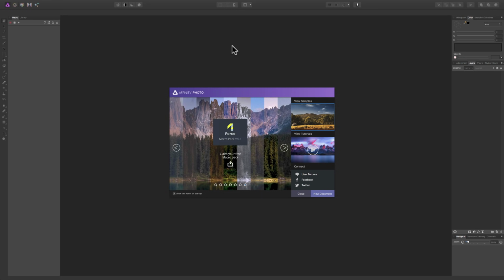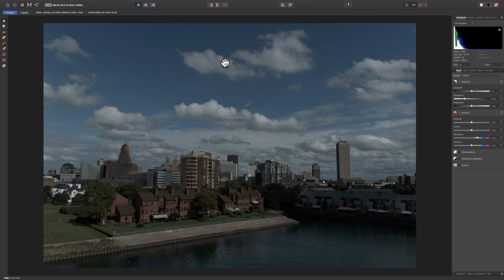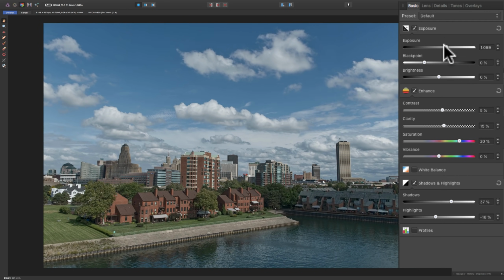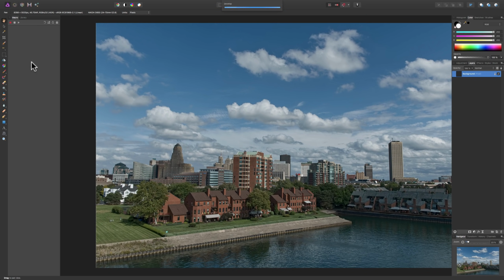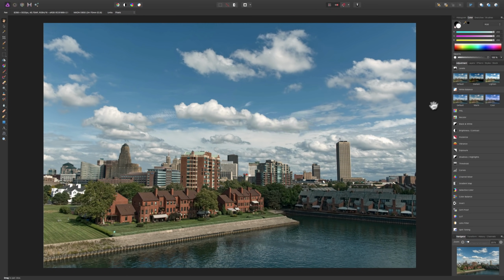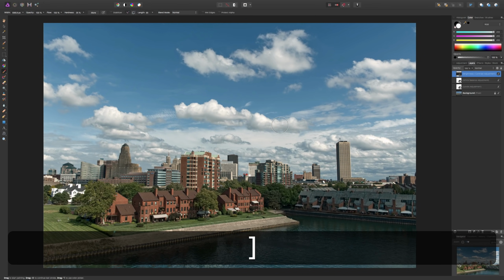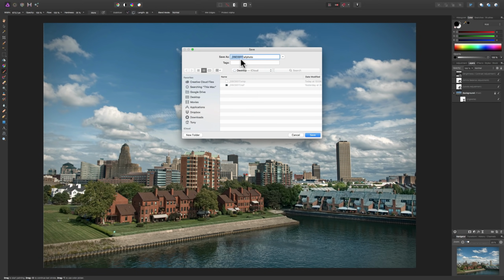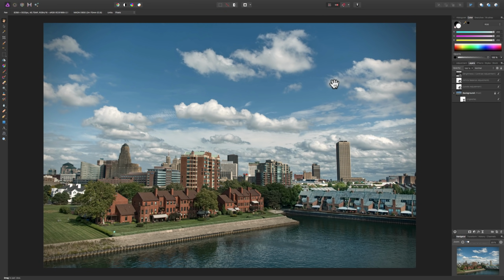Mastering Affinity Photo - 1: Quick Start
***I don't begin demoing the software until around the 2:20 mark***

NOTE: Because this is the first video of the series, I take some time at the beginning to introduce myself and, since the video series is free and I'm not being paid by Affinity, I ask for donations. I will not be doing any of that in future Mastering Affinity Photo videos.

I will be selling the RAW files I use in this series for a nominal fee -- check back -- I hope to have them available soon.

In this video series, I'll be demonstrating all of the features of, and how to use, Affinity Photo.

In this episode, I process a RAW image from start to finish including exporting it as a JPG. Along the way I talk about Affinity Photo and all the things you can do with it.

If you're interested in helping me keep creating free photography how-to videos and improving the quality of those videos, please visit this page: